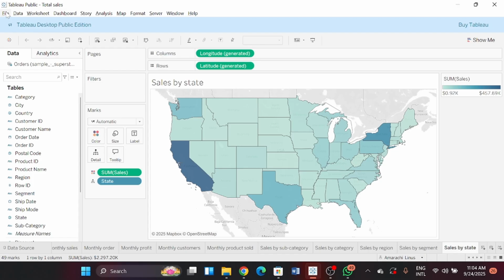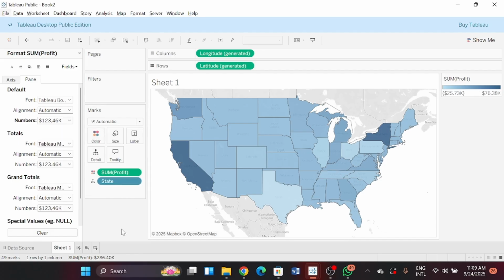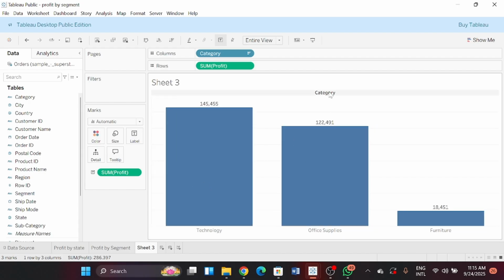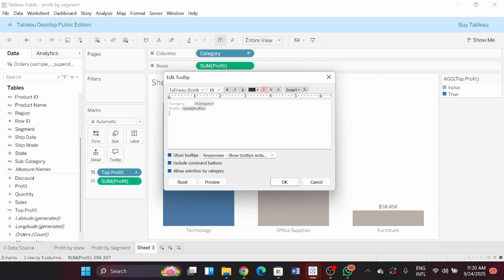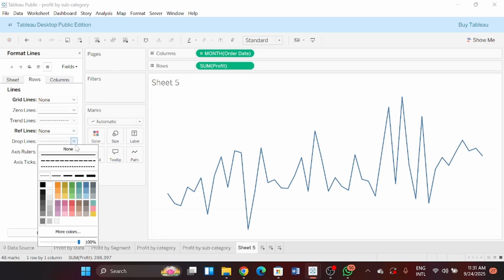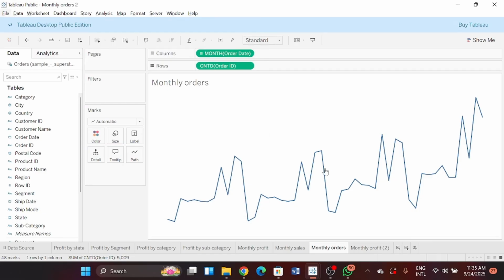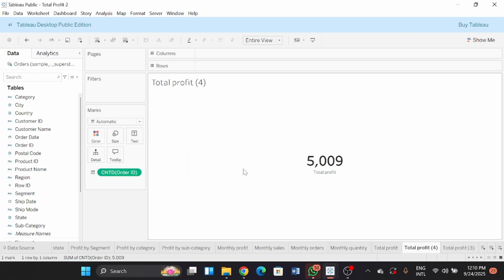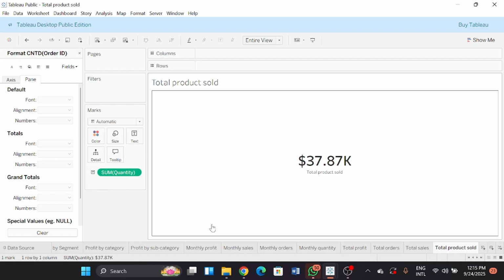Profit Overview Dashboard in Tableau Public | Step-by-Step Tutorial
In this video, I’ll show you how to build a Profit Overview Dashboard in Tableau Public completely from scratch.
We’ll connect to the Superstore dataset, create multiple charts including:
Profit by State map
Profit by Segment pie chart
Profit by Category and Sub-Category bar charts
Monthly trend line charts for profit, sales, orders, and quantity
KPI BANs for Total Profit, Total Sales, Total Orders, and Total Products Sold
By the end, you’ll have all the visualizations needed to create a clean, interactive profit overview dashboard.